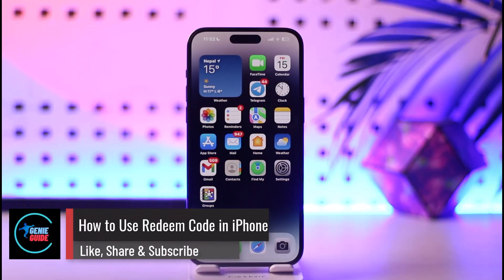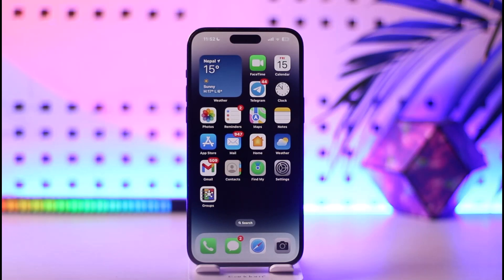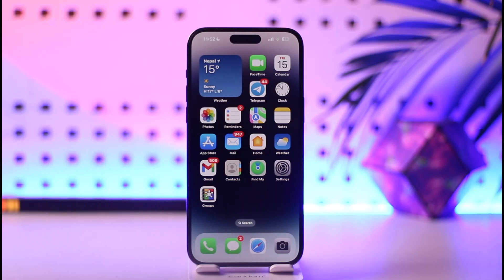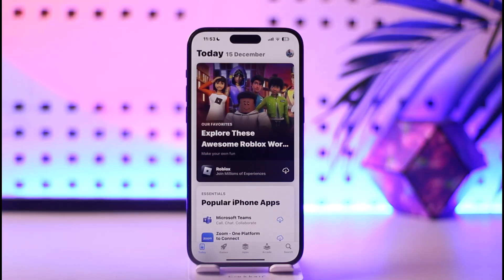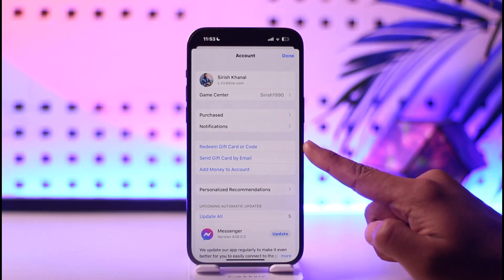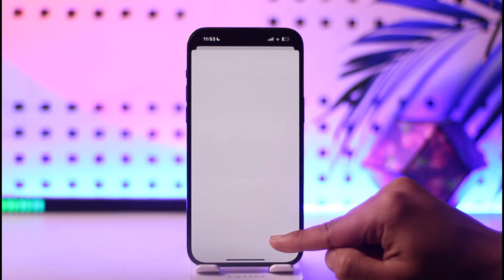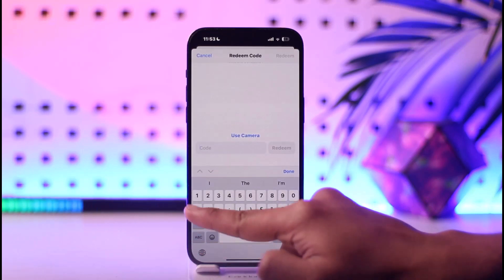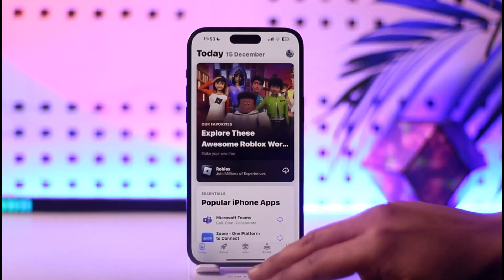How To Use Redeem Code In iPhone !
In this video, I will show you how to use your redeem code on your iPhone.

~ Chapters:
0:00 Introduction
0:12 Use Redeem Code In iPhone
1:11 Conclusion